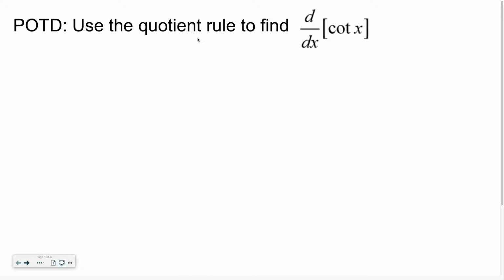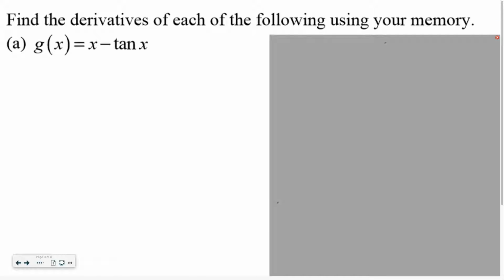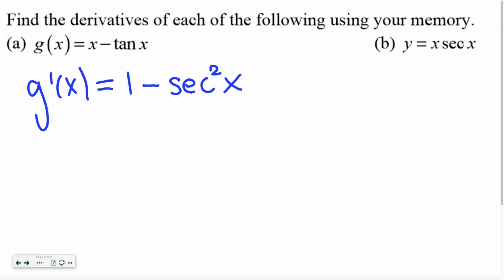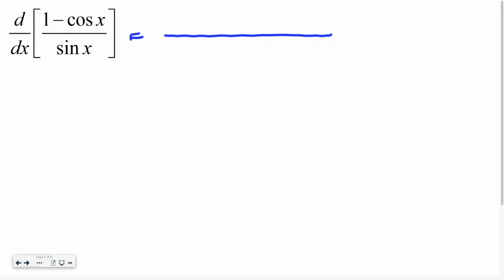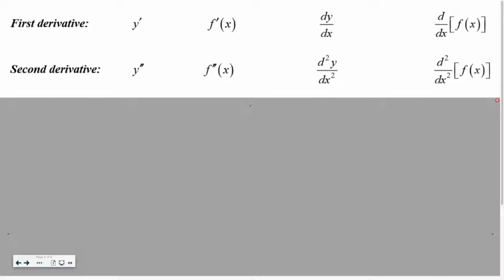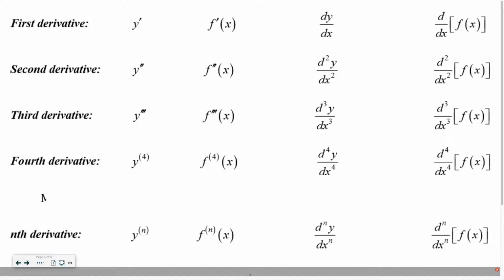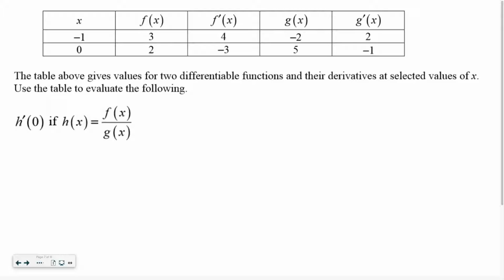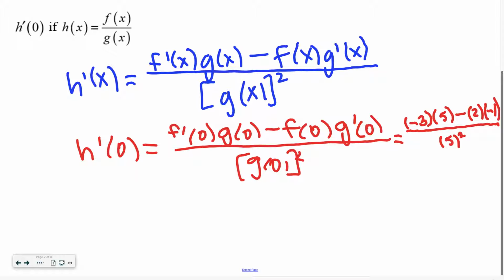2.3b (9/20/19) AP Calc AB